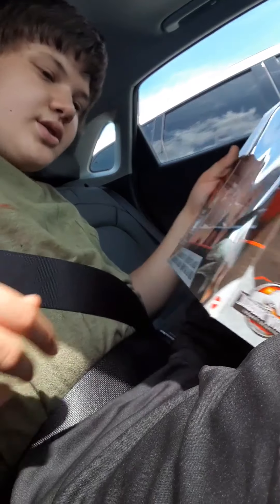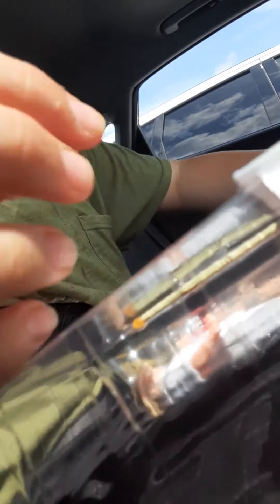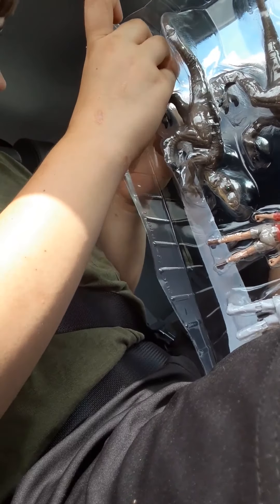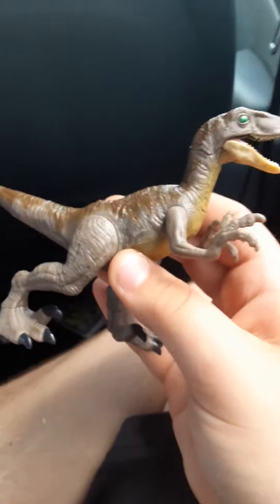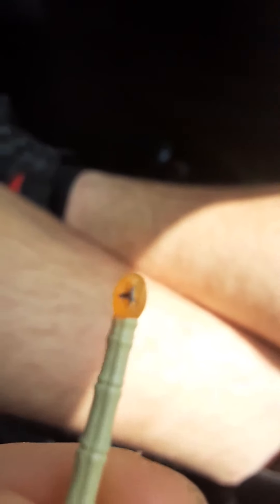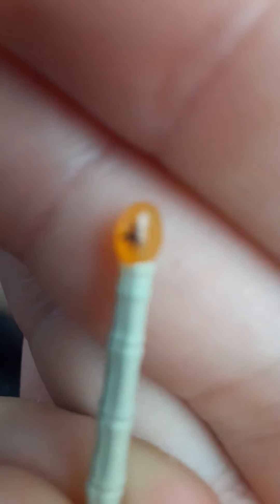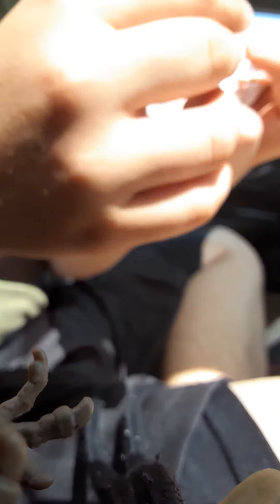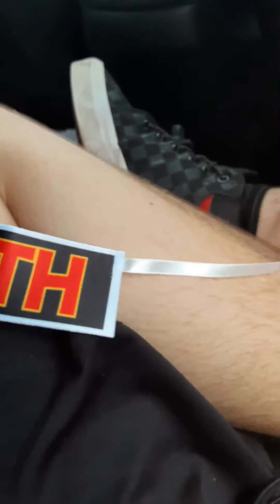ISLE NUBLAR ESCAPE SET JUTASSIC WORLD LEGACY WITH SCAN STICKERS